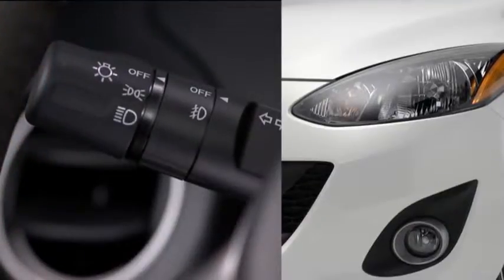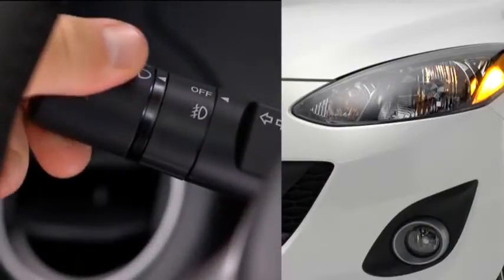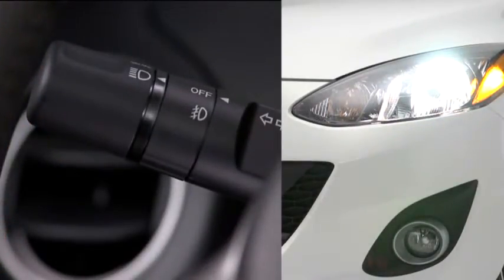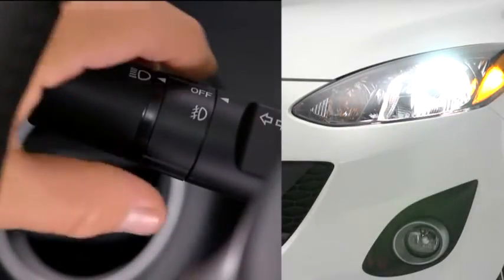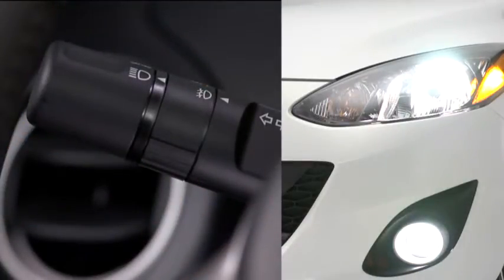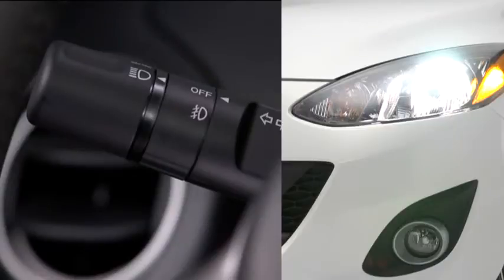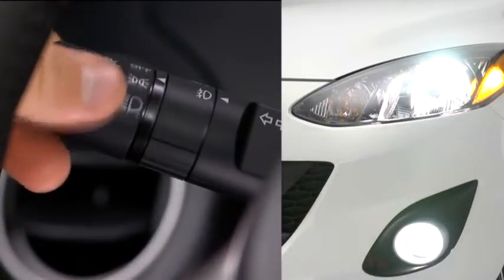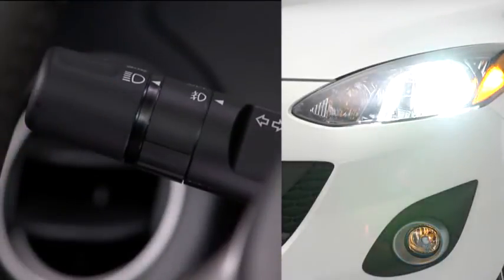Mazda2 — Mazda2 Exterior Lights Mazda2